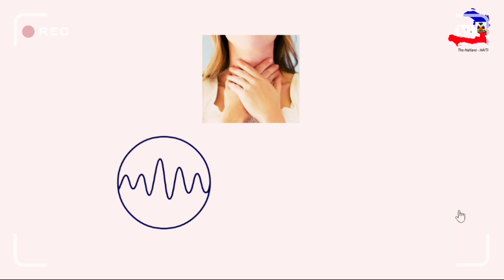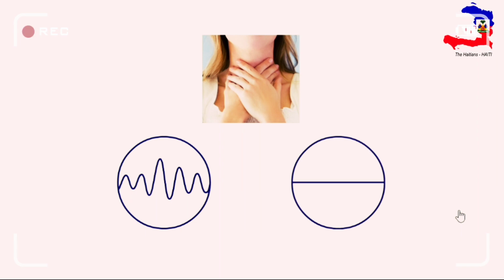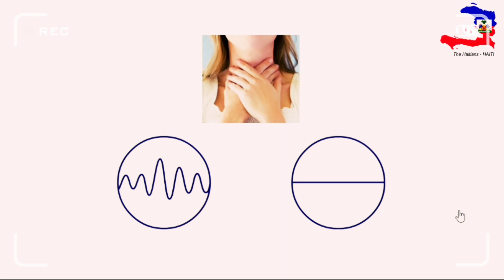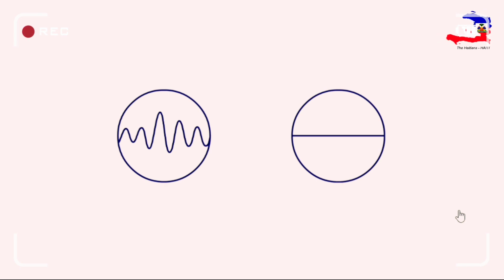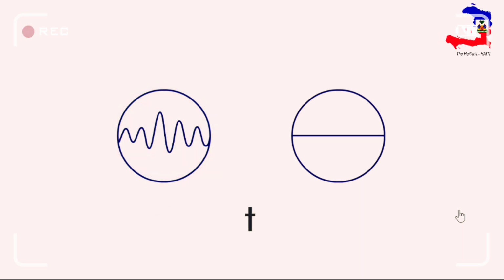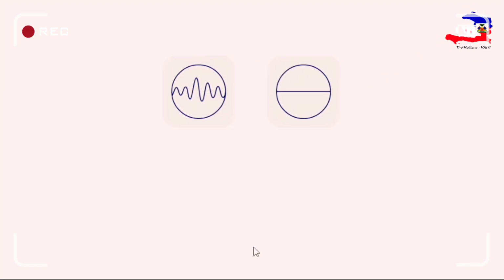[Leçon 1] Sons vocaux et sans voix|Avec Des Activités Pour Améliorer Vos Compétences En Anglais